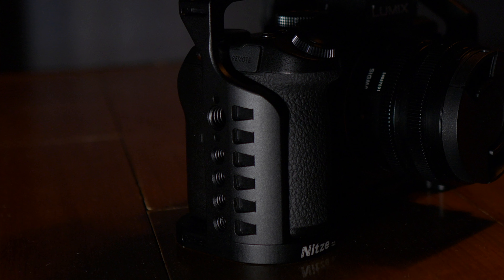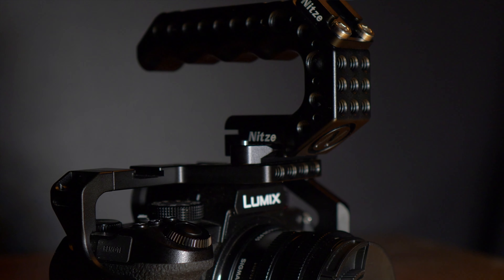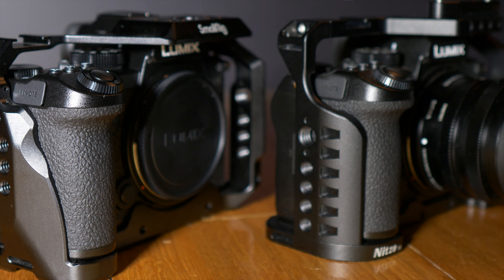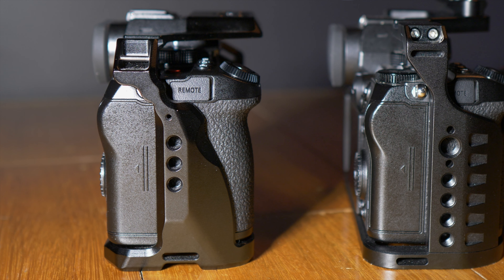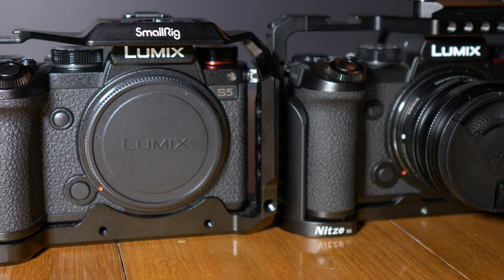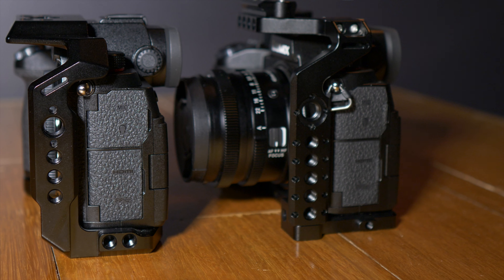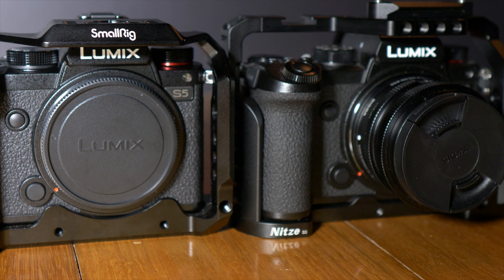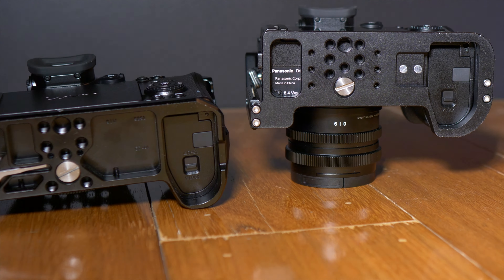The Nitze cage for the Panasonic S5 - Better than smallrig?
In this video I review the Nitze cage for the lumix panasonic s5
I am a professional videographer and have been using smallrig products for years. Nitze reached out to me to see if I'd like to review their new cage for the Panasonic S5 so of course I said yes. I will be comparing it directly to the Smallrig cage in this video.
Panasonic s5
Nitze Cage
Nitze Top Handle
Smallrig cage
Panasonic 24-70
Sigma 35mm 1.4
Saamyang 14mm
Rode Wireless go 2
Godox SL60w